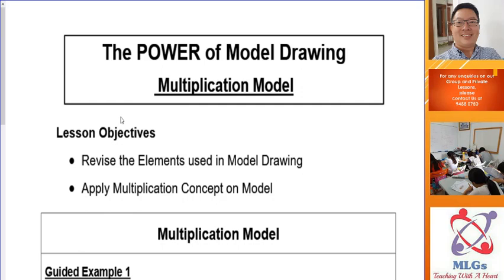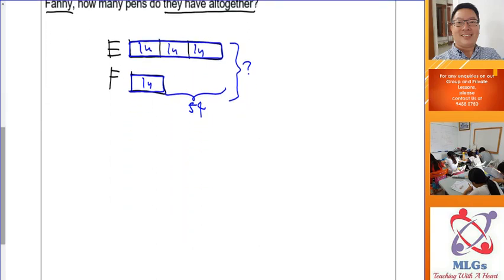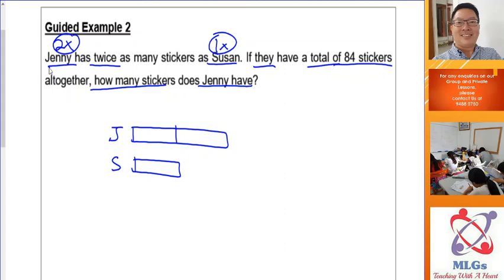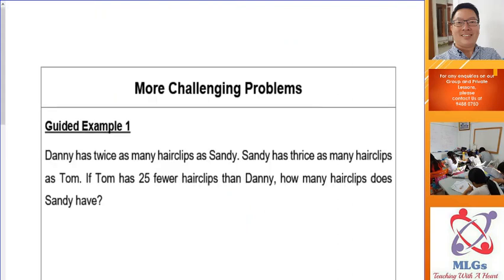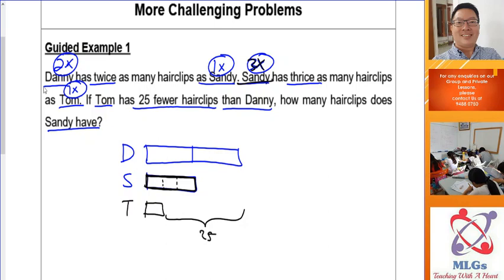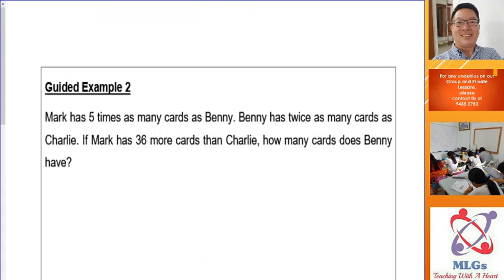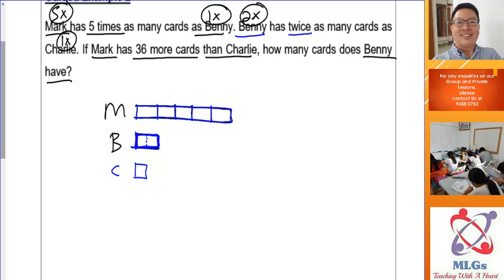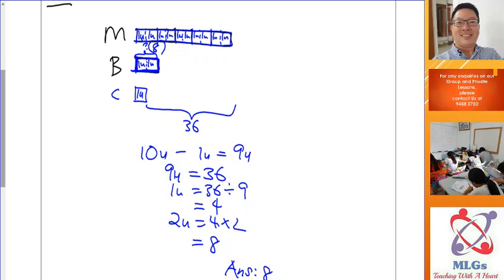Primary Math Model Drawing (Primary 3 Lesson 4)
How do we solve difficult math problems at Math Learning Groups (MLGs)? In this video, we will teach you how to solve math problems effectively by using Model Drawing. Come with us as we guide you step by step on how to draw a Multiplication Model in this online lesson

Do note that all our online lessons are UNEDITED and there are no retakes. There may be some unintentional bloopers but overall it should not affect your understanding. We hope that our online lessons will be of some help to your child who may be struggling to solve their word problems!